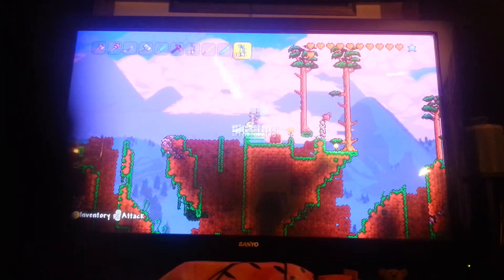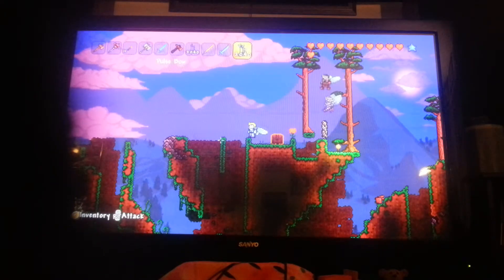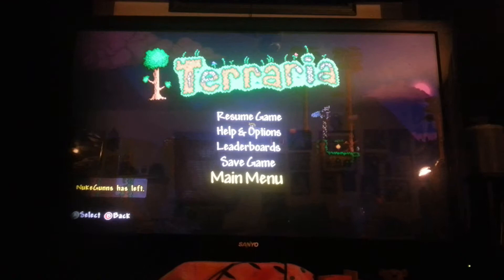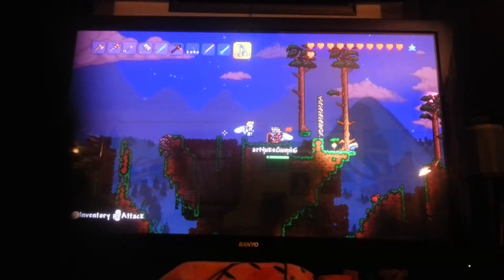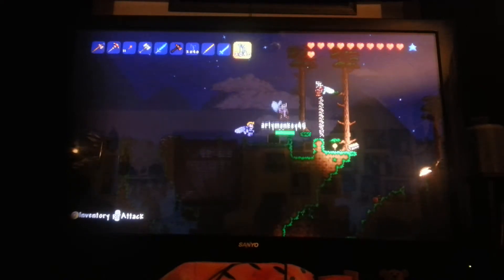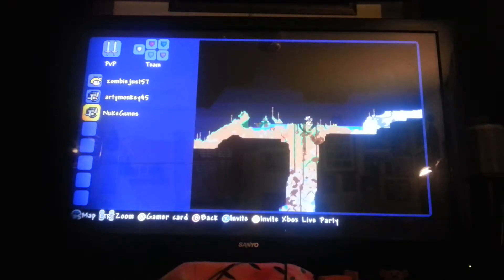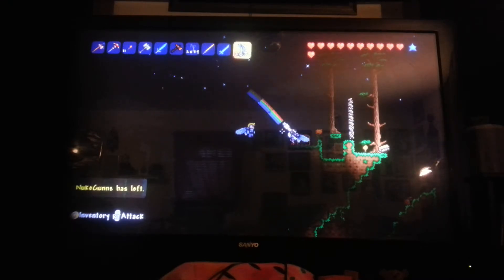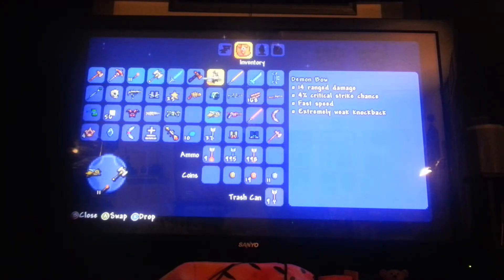Terraria duplication glich for multiplayer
Goggle plus is zombie just57 twich is Zombiejust57 gamertag is Zombiejust57 and hydratedlamb7 instagram is Zombiejust57 twitter is Zombiejust57